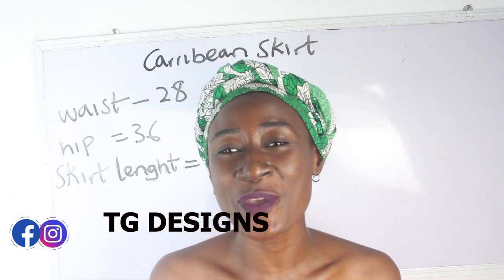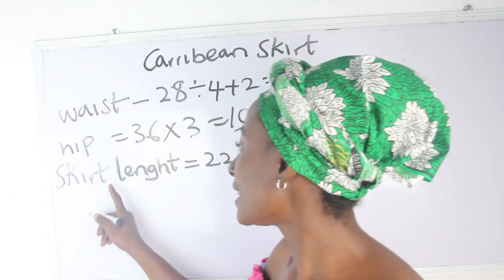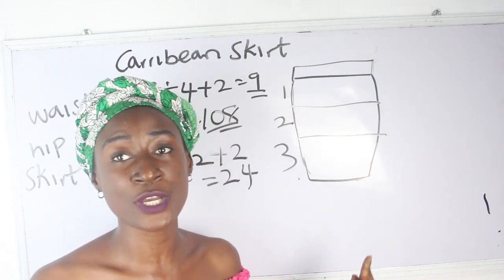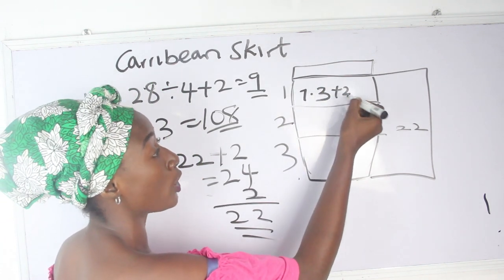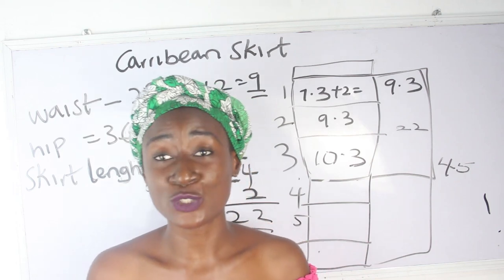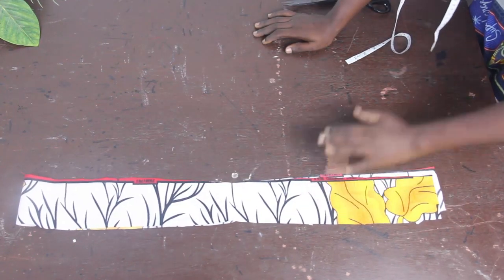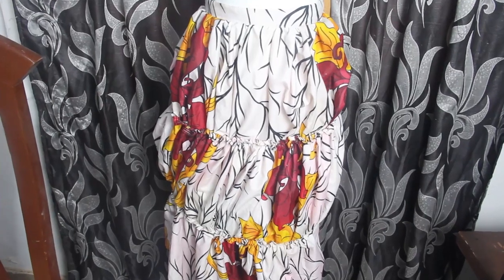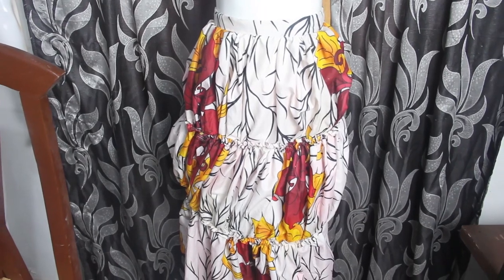HOW TO MAKE CARIBBEAN SKIRT /GYPSY SKIRT// CUTTING //SEWING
hey sew mate, this video will enlighten us on how to cut and sew Caribbean skirt, Caribbean skirt can be in different layers of steps an its depends on what you prefer.
Caribbean gown suit all body sizes an shapes ad it can be made with different fabrics such as African prints, crepe, chiffon etc.